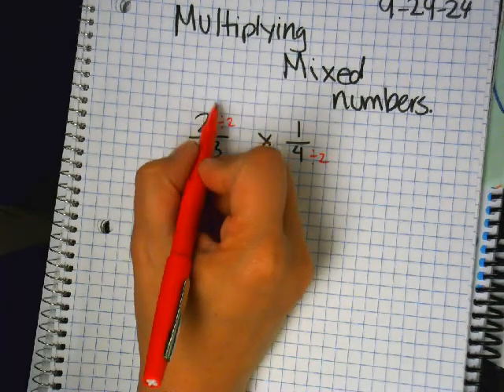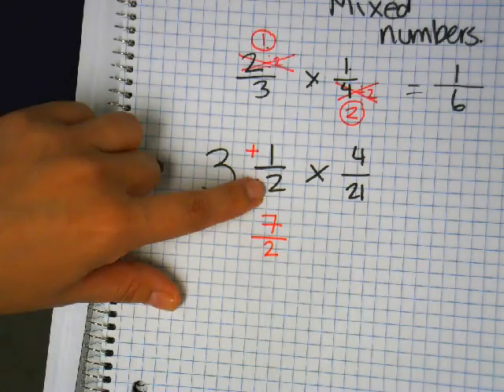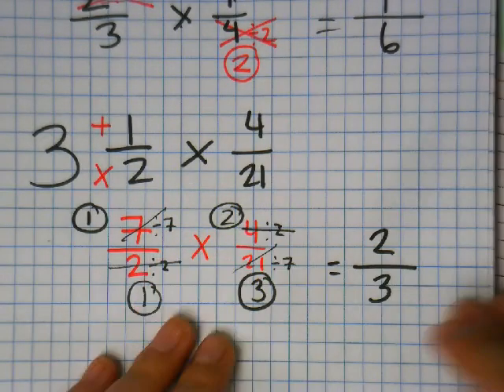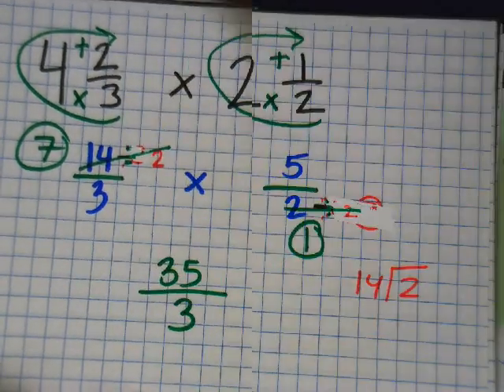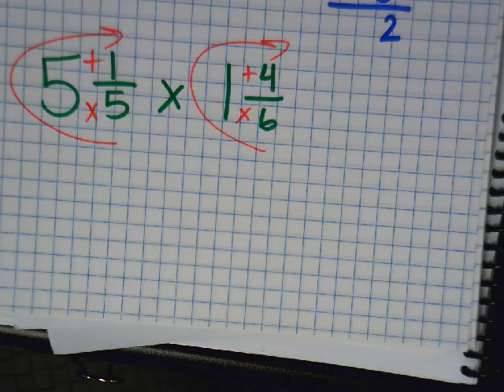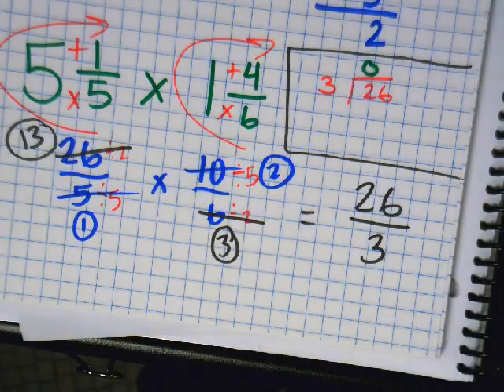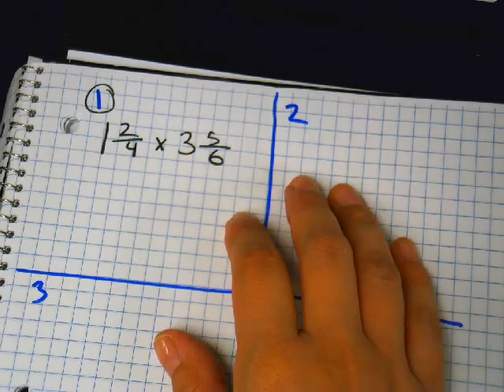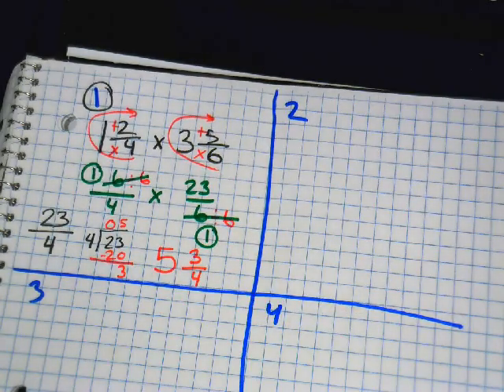mixed number multiply